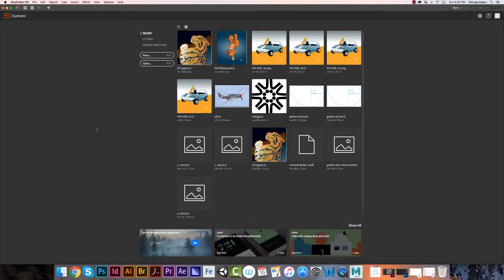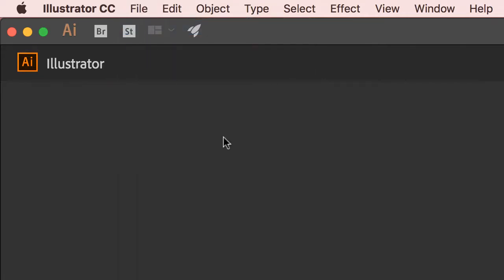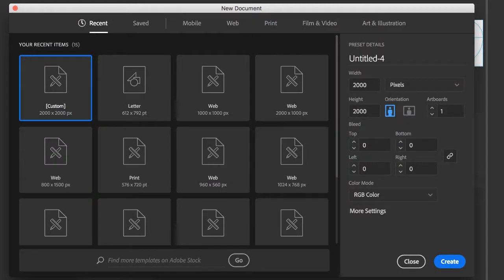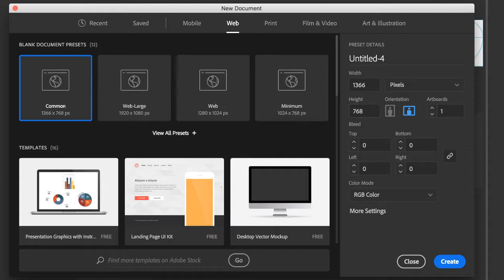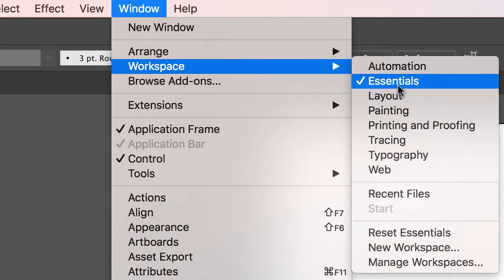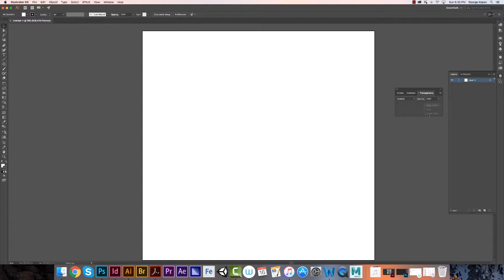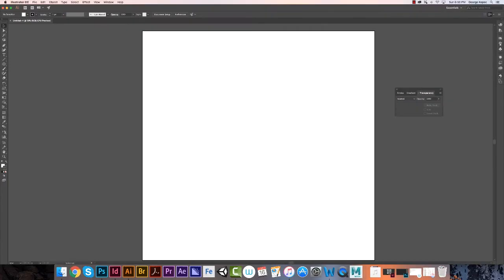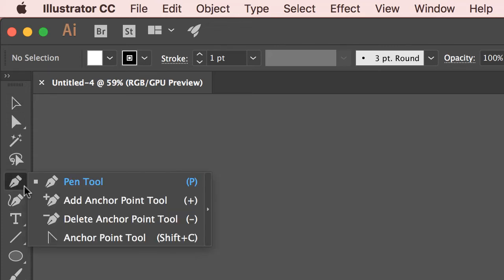002 intro to pen tool